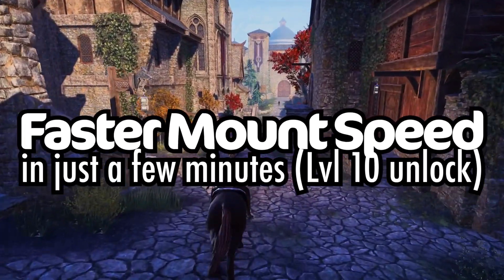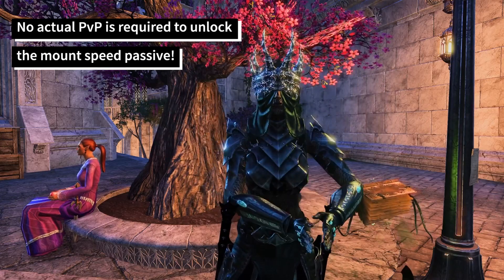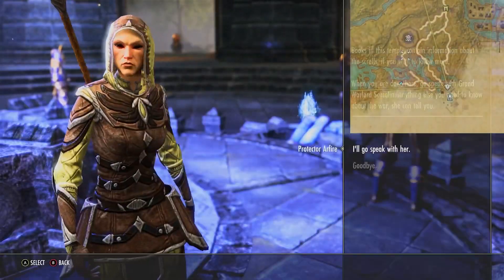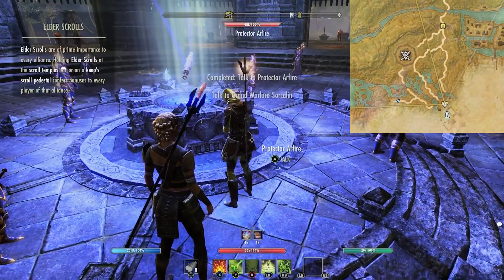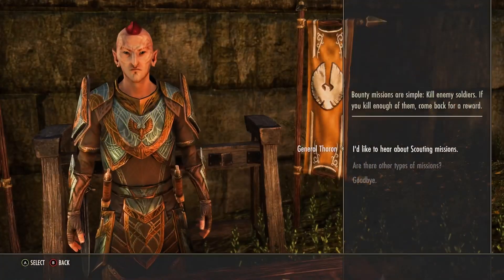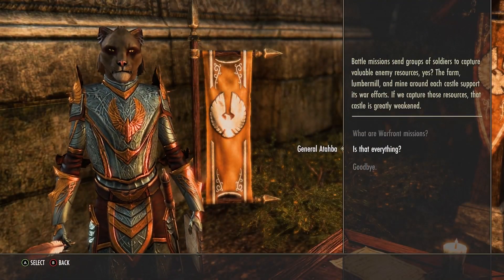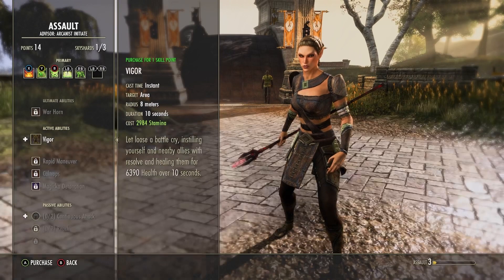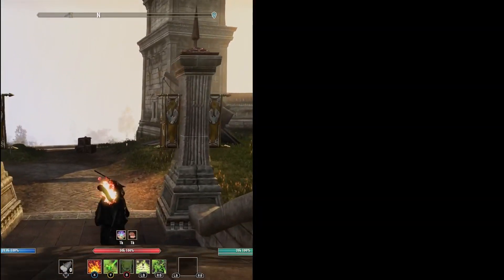Up your mount speed without waiting on daily upgrades! Easy Cyrodiil unlock, no PvP required!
Under the Assault skill tree, there is a passive called ‘Continuous Attack’ that will instantly get you a +30% mount speed buff. This is an essential unlock when you’re a new player, or are using a new character, since the base mount speed is just awful. Increased mount speed will improve the game overall, speeding up all progress towards leveling, gold making, etc.

This passive is unlocked in PvP, but there is no actual PvP involved in this method, so don’t stress if it’s not your type of play!

TIMESTAMPS:
00:00 - Intro
00:17 - Go to Cyrodiil and pick up Zone quest
00:25 - PSA: DO NOT talk to grand warlord
00:35 - What is AP?
00:40 - Transitus Shrines Tutorial
00:54 - Siege Tutorial
01:17 - Elder Scrolls Tutorial
01:22 - Finish up zone quests
01:40 - Grab the Continuous Attack passive!
01:52 - Thanks for watching!